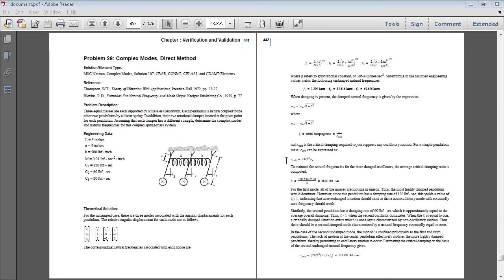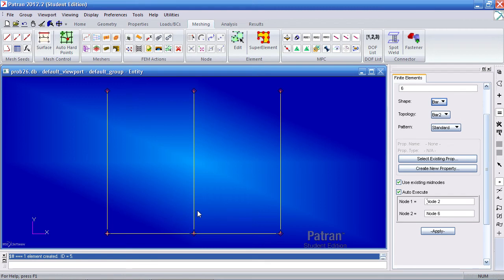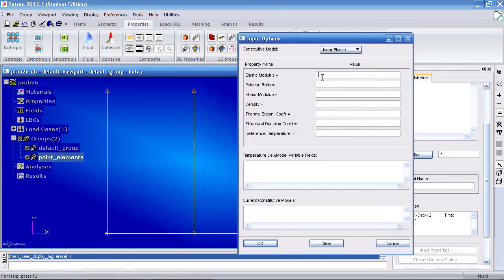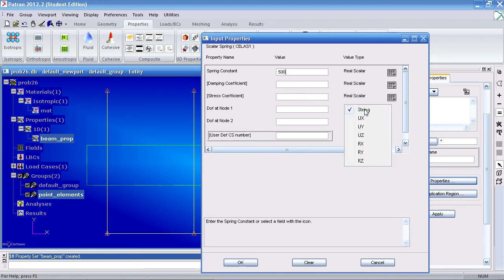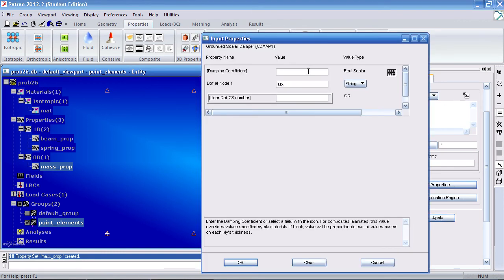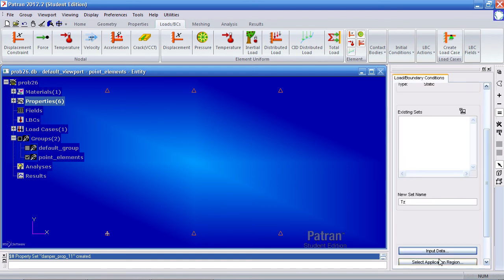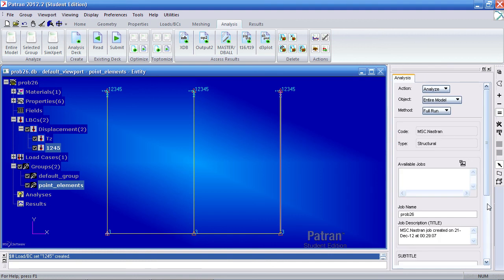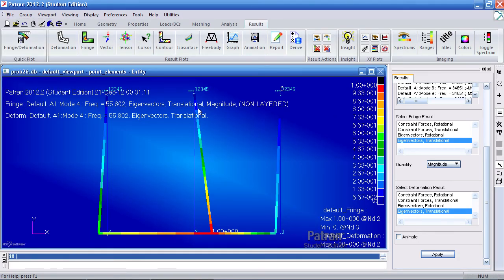MSC Nastran, Patran Tutorial - Complex Modes, Direct Method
Problem Description: Three equal masses are each supported by a massless pendulum. Each pendulum is in turn coupled to the other two pendulums by a linear spring. In addition, there is a rotational damper located at the pivot point for each pendulum. Assuming that each damper has a different strength, determine the complex modes and natural frequencies for this coupled spring-mass system.

SR_SE_MSCNASTRAN_PROBLEM_26